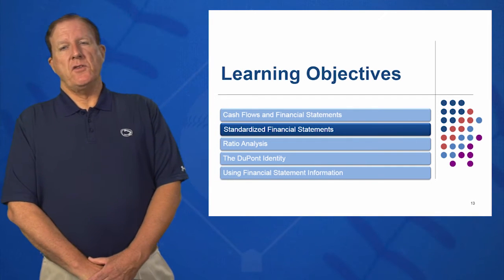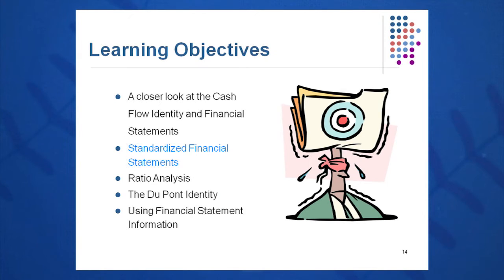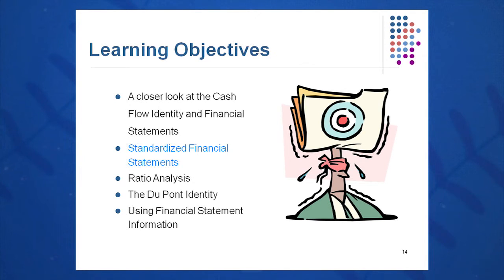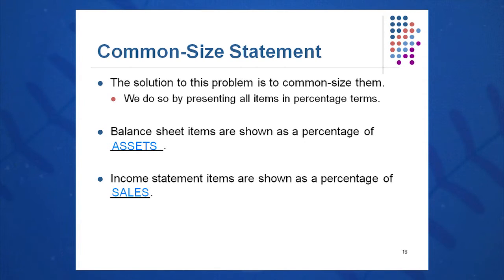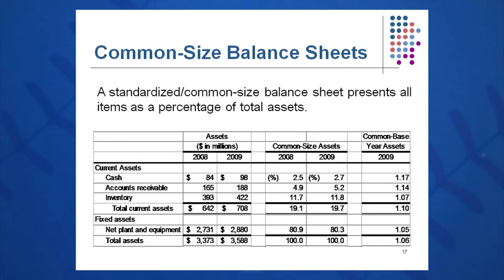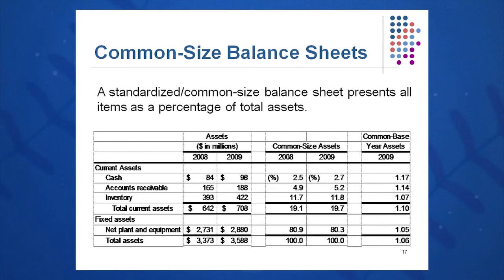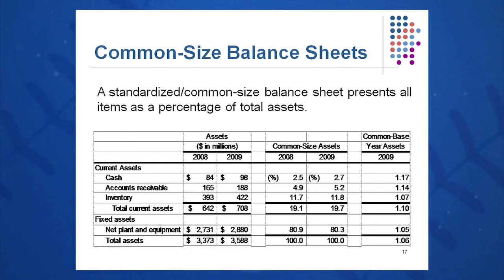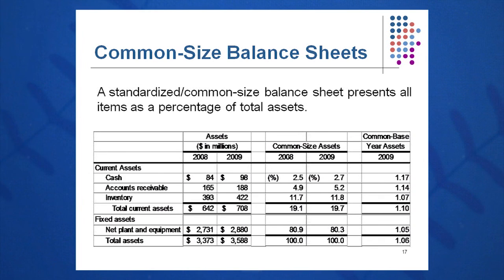Session 03: Objective 2 - Standardizing Financial Statements (2016)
Objective 2 - Key Concepts:
Common-size Statements